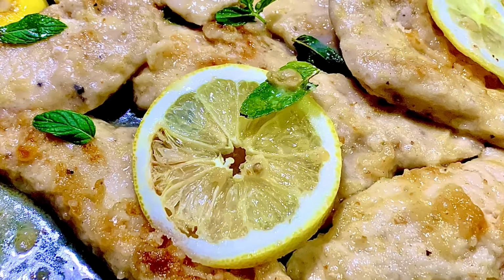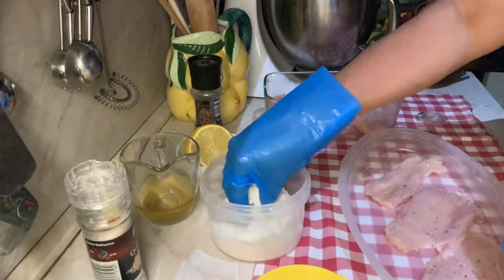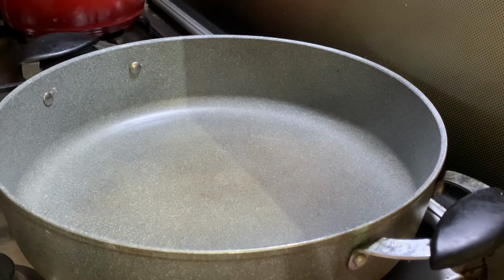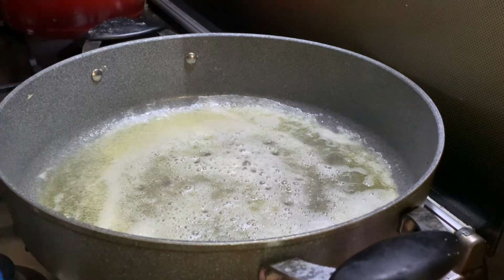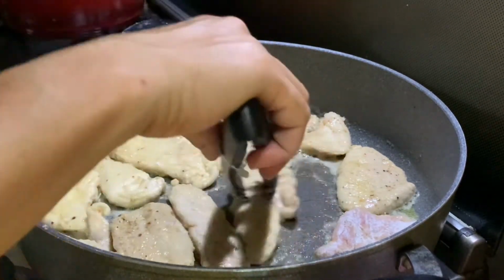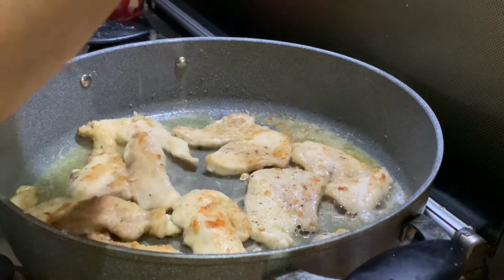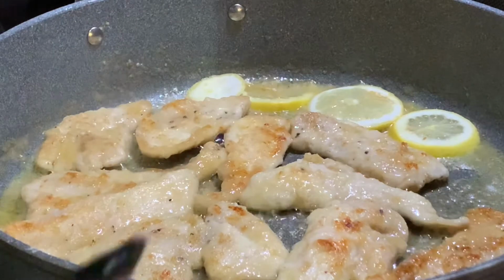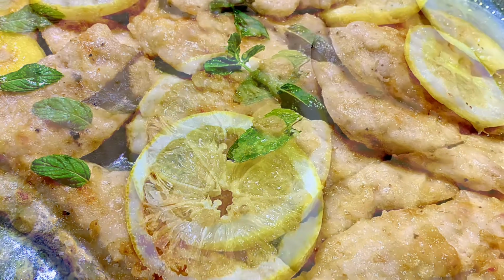ITALIAN CHICKEN SCALLOPINI - How to make - The Simple Version. julsflavorbliss Ep.33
Sharing with you a Simple Version on how to cook ITALIAN CHICKEN SCALLOPINI. An easy way of cooking chicken breast yet so flavorful. With simple tips on how to make chicken so tender and so juicy. A very simple recipe but will really elevate your cooking. And if you are a beginner cook this one is for you.  This is just one recipe from my collections of simple Italian cooking.